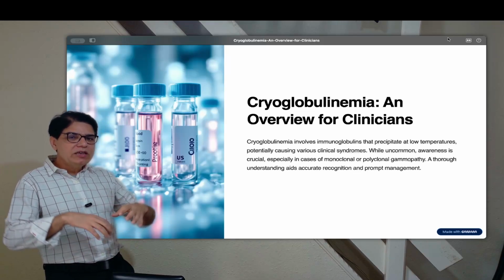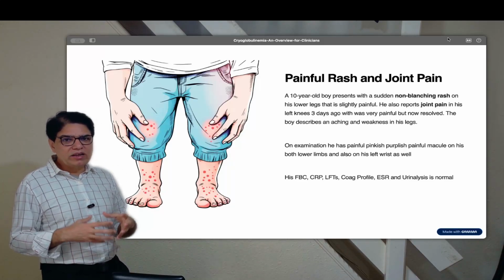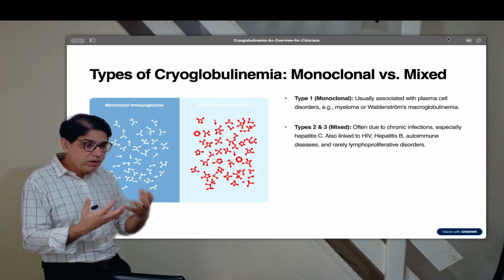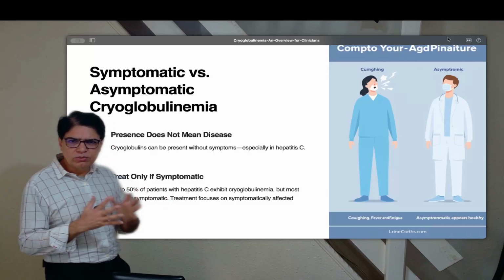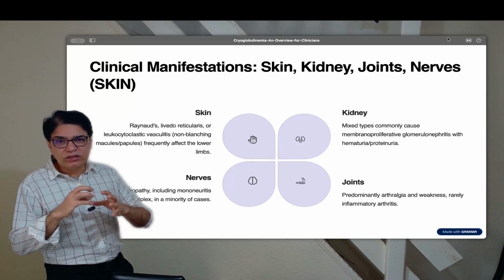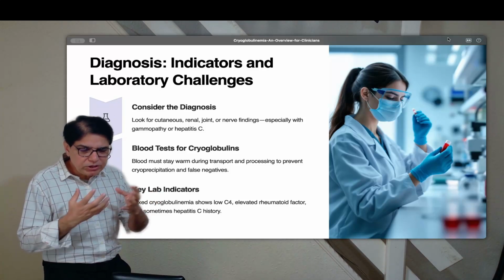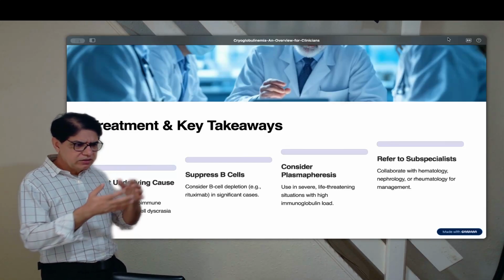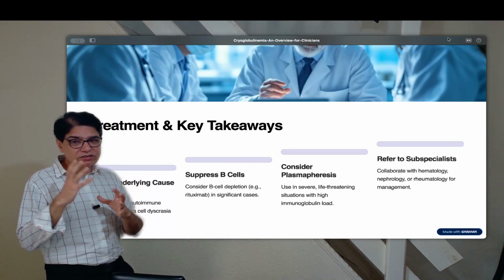Cryoglobulinemia: Understanding this rare condition in Children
This 15 minutes video takes a simplified clinical approach to Cryoglobulinemia with help of a clinical case scenario and helps you master this condition as easily as possible